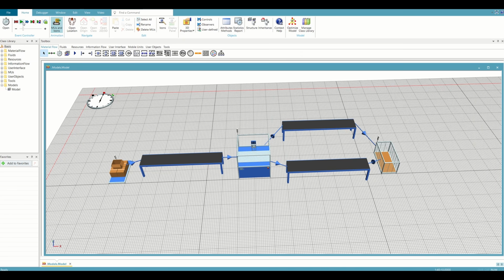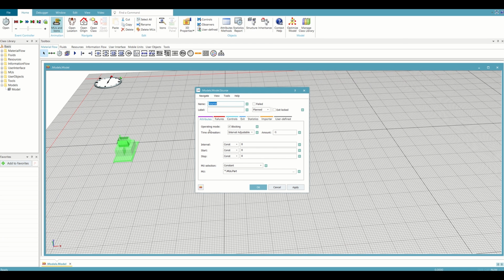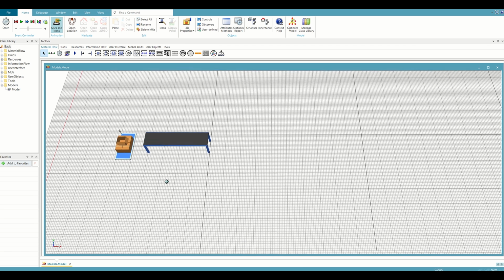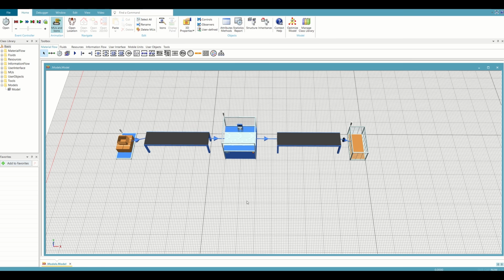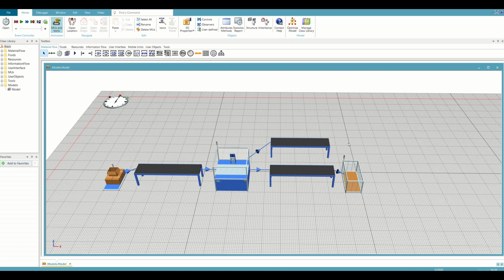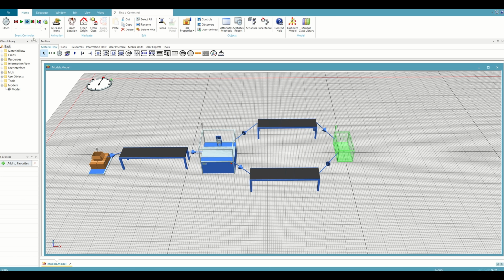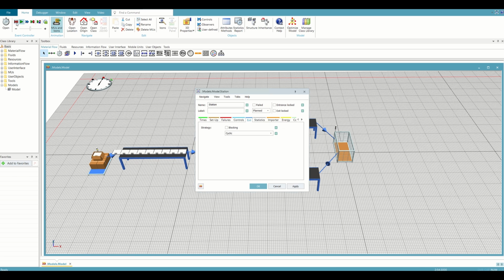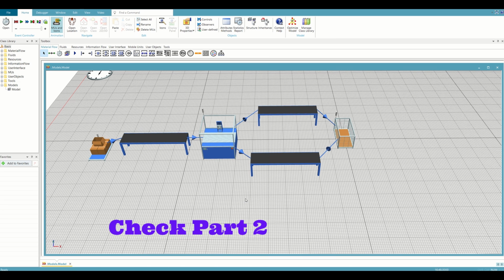Create a model using conveyors and stations | plantsim tutorials | tecnomatix plant simulation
***About Video

In this video we will learn about creating a simulation model in technomatix plantsim software. We will be know many tips and tricks while making simulation model in this tutorial you will be able to learn connection and properties of conveyors and machines. You will be able to create parts make them flow on multiple conveyors and machines, know how to get the dashboards and understand benefits of frames libraries and object user libraries.